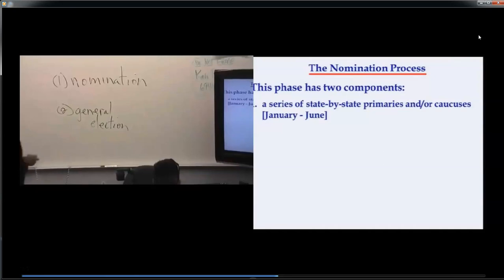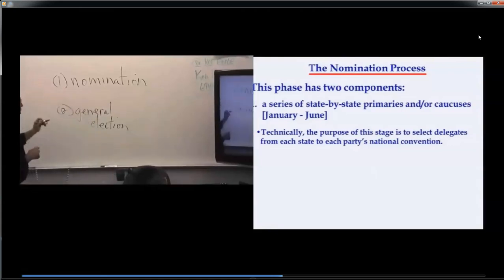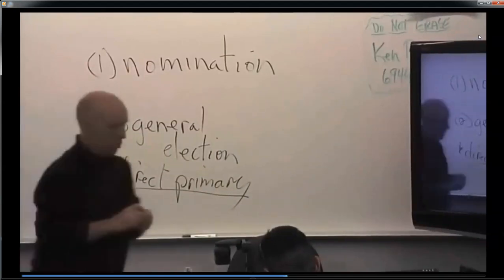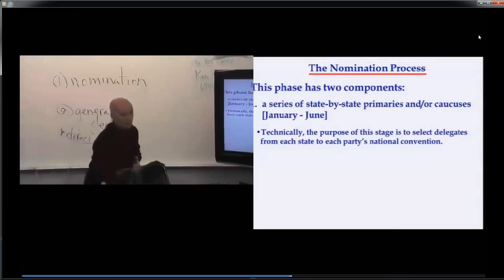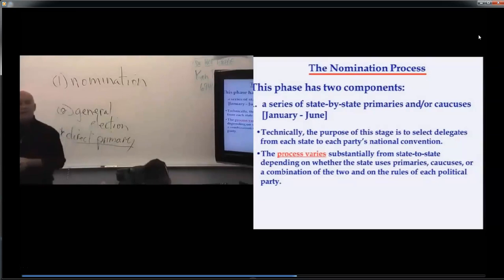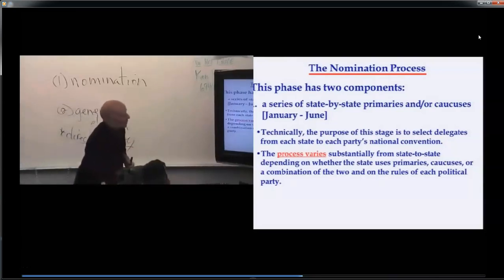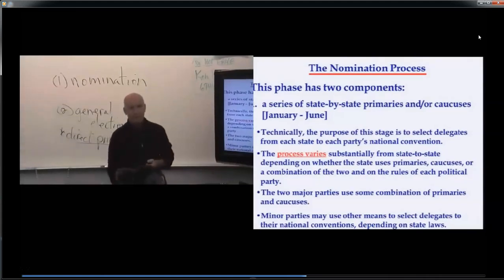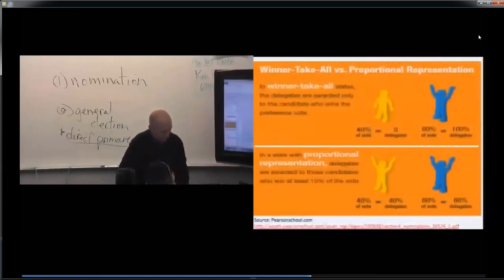Elections, Part 3